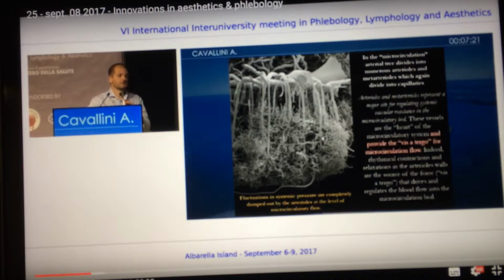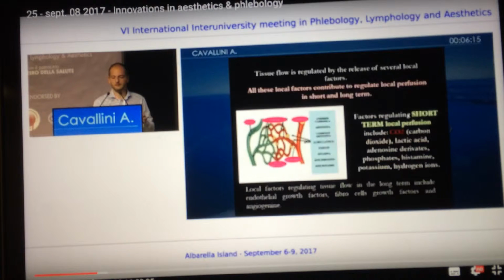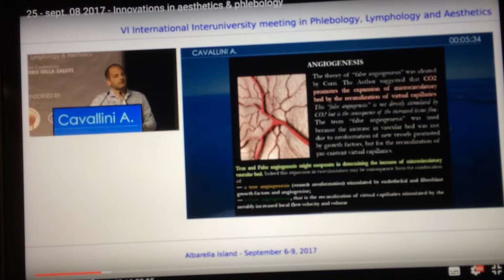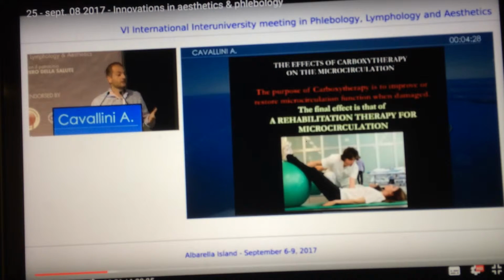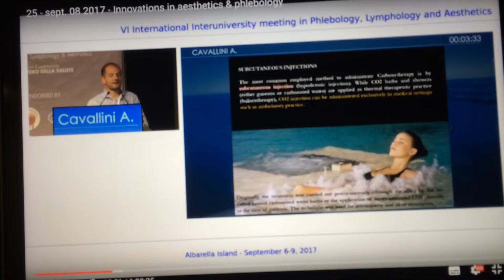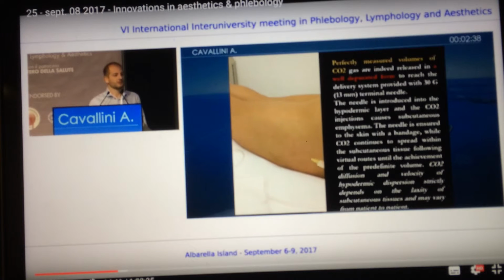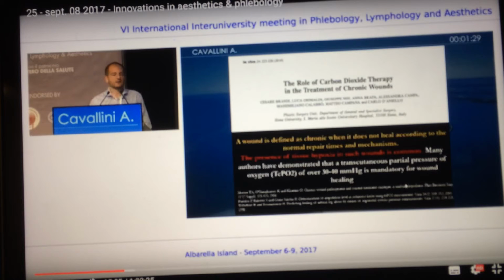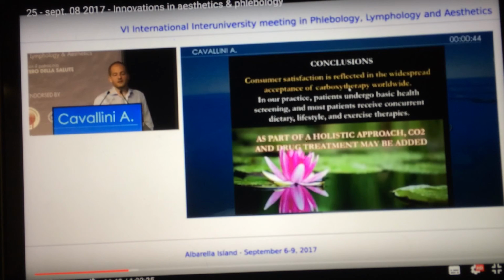Relazione carbossiterapia tradotta in inglese international congress albarella island